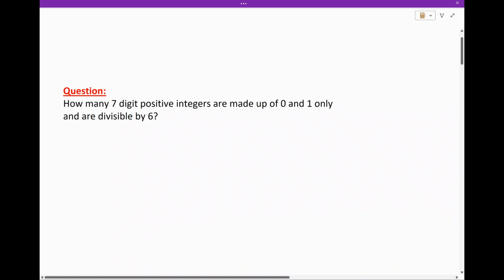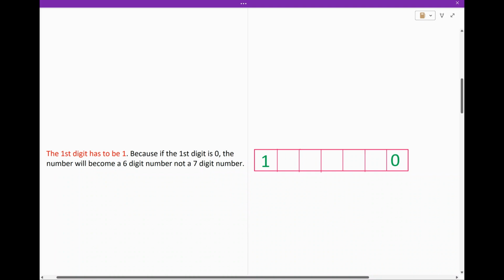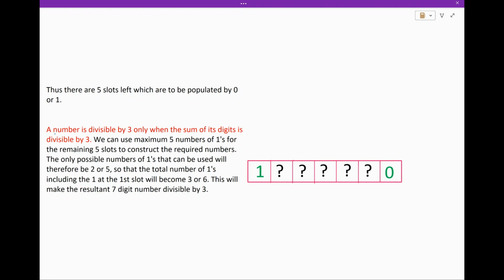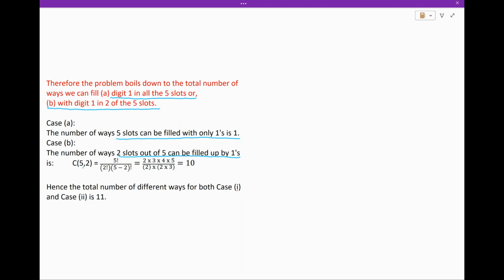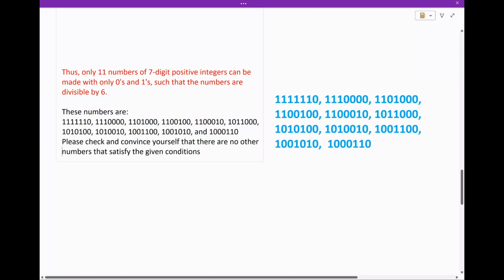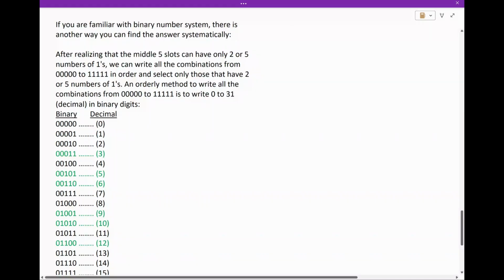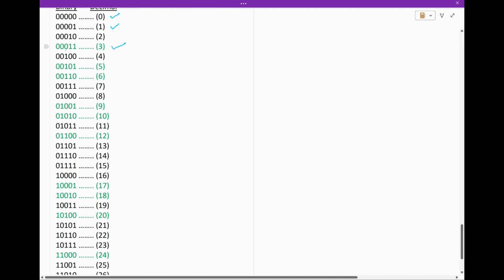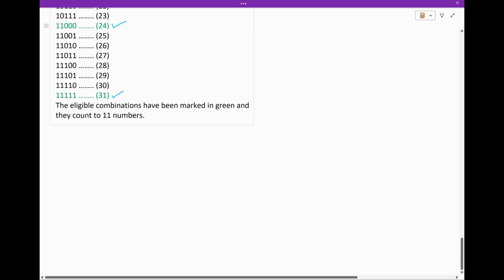Populate 7 slots with binary digits